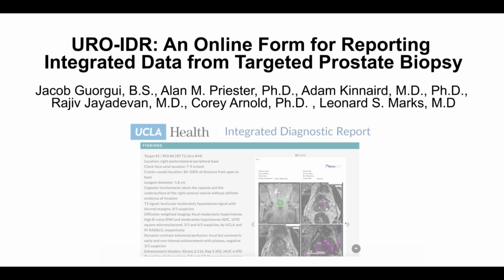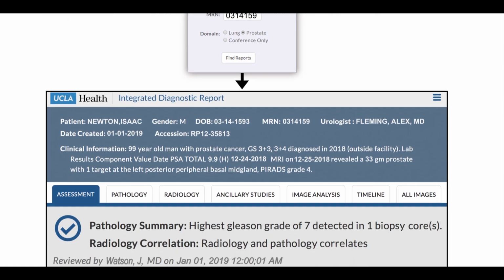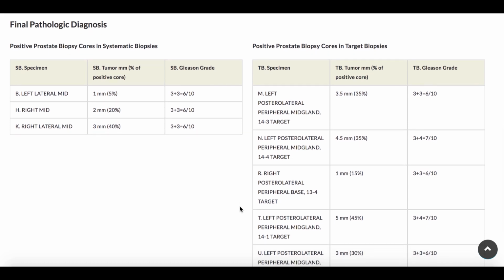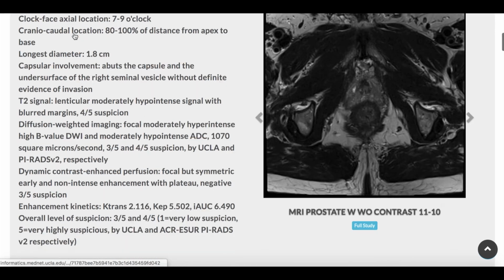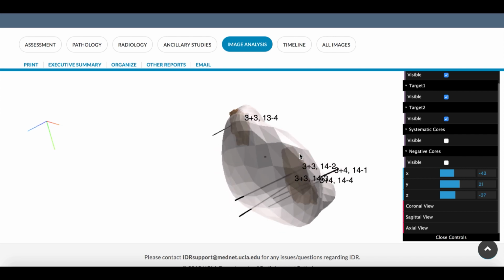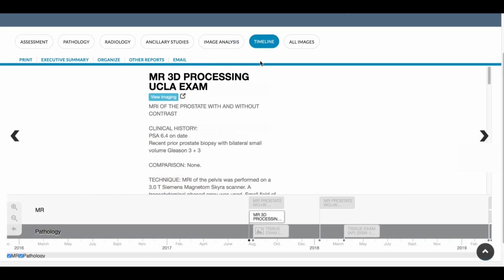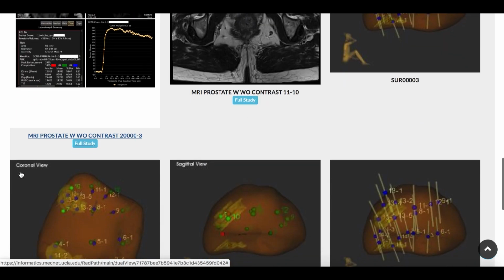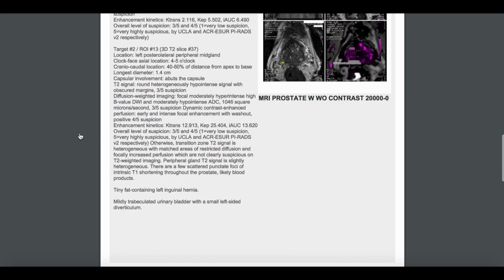(24) Urology Integrated Diagnostic Reporting (URO-IDR) at UCLA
A report form has been created to make multi-disciplinary information from targeted prostate biopsy conveniently available. The form, which is graphically rich, begins with the multi-parametric MRI entered by the radiologist, and also includes images from the fusion biopsy and a full pathology report with representative histology images. Online the form is interactive; for offline viewing, a pdf can be created.

Video abstract authors:
Jacob Gourgui, Alan M. Priester, Adam Kinnaird, Rajiv Jayadevan, Corey Arnold, Leonard S. Marks.